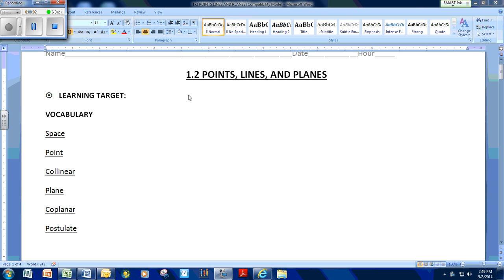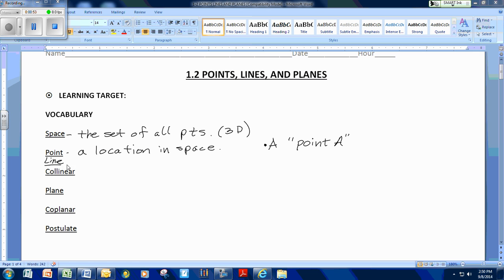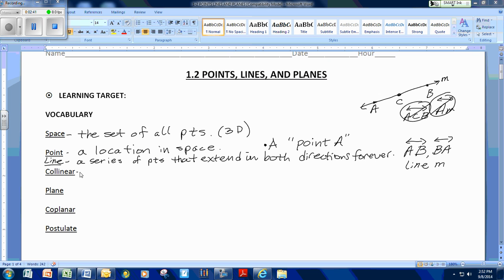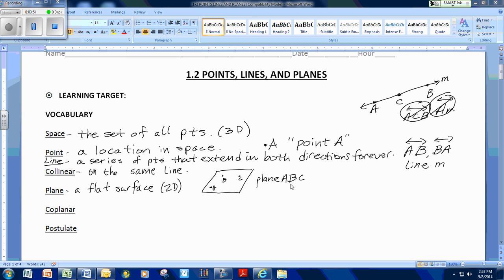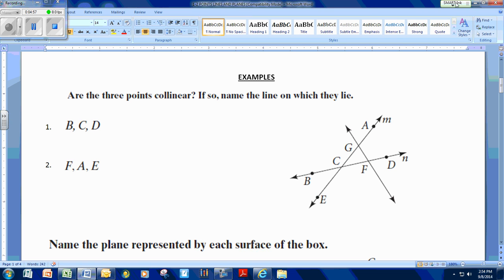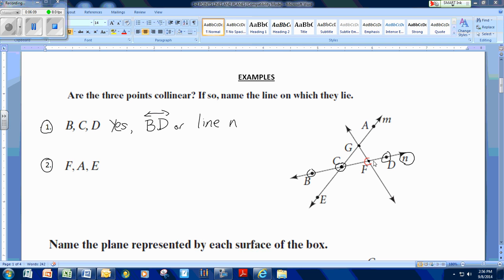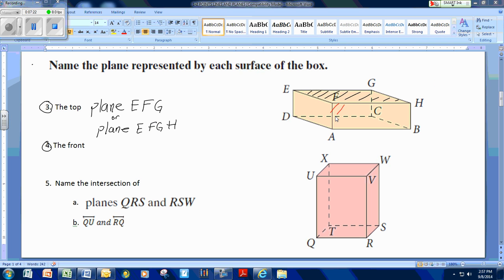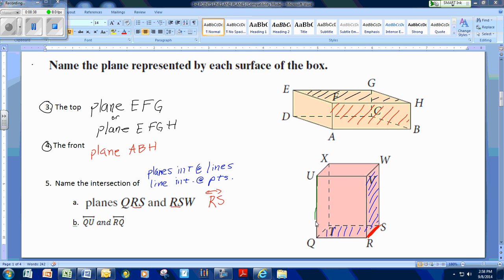Lesson 1 2 Points Lines and Planes